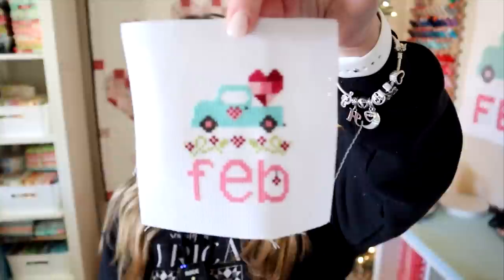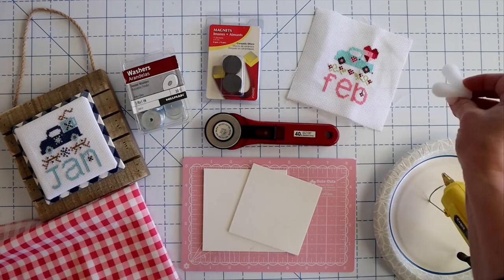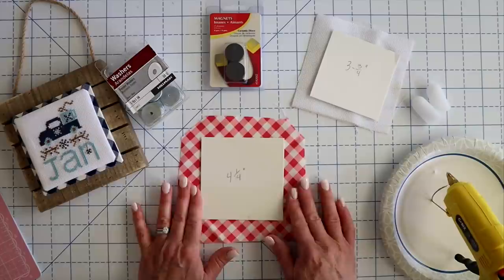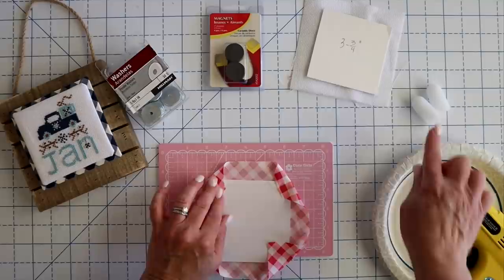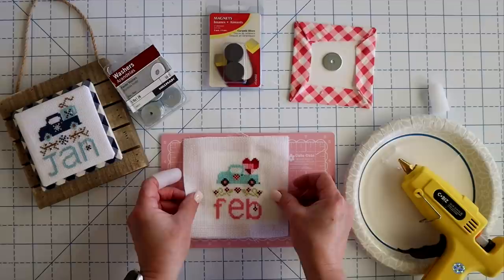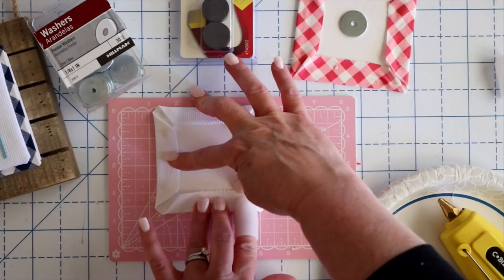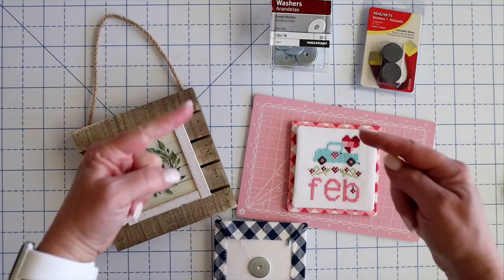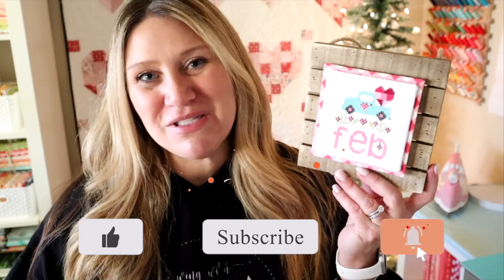How to Finish Cross Stitch // TUTORIAL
Easy way showing you how to finish cross stitch

*** SUPPLIES USED ***
Metal Washers
Round Magnets
Hot Glue Gun
Peel N Stick Mounting Board
Cut: (1) 3-3/4” x 3-3/4” and (1) 4-1/4” x 4-1/4”

*** MY FAVE CROSS STITCH SUPPLIES ***
* 3” Embroidery Hoops
* Pat Carson Needles
* Finger Thimble Pad
* OmniGrid 4” Scissor
* 14 Count Aida Fabric
* Aurifil Floss
* DMC Floss